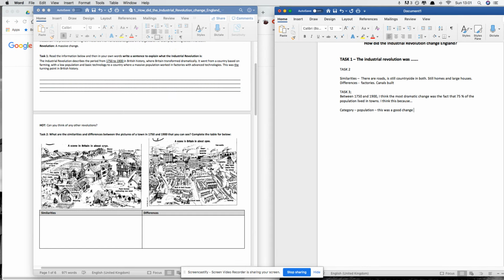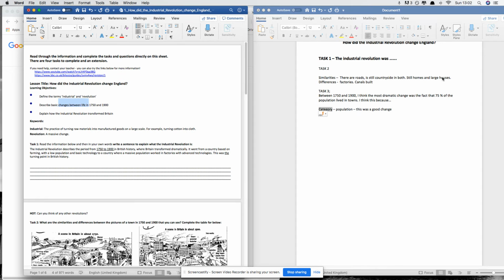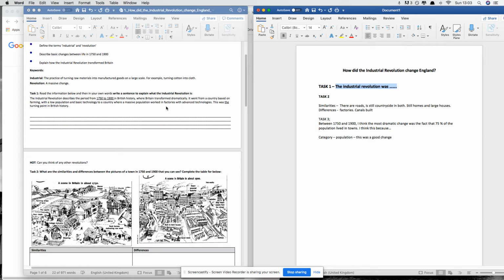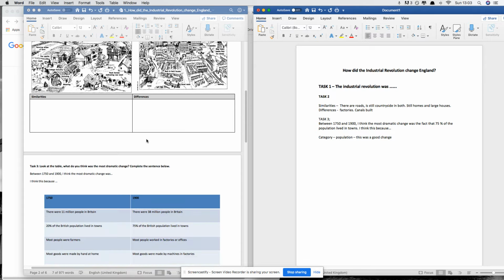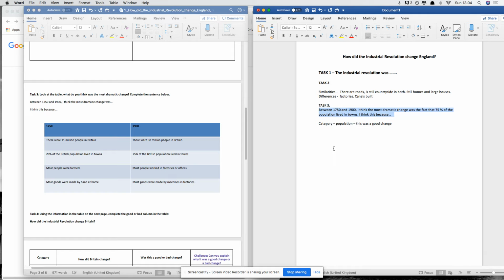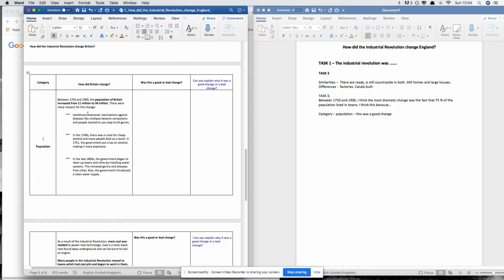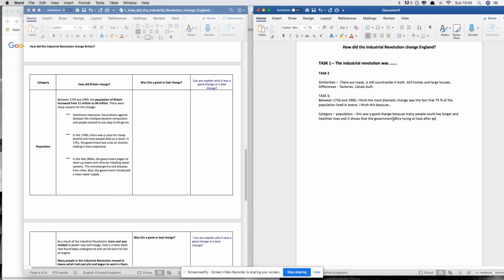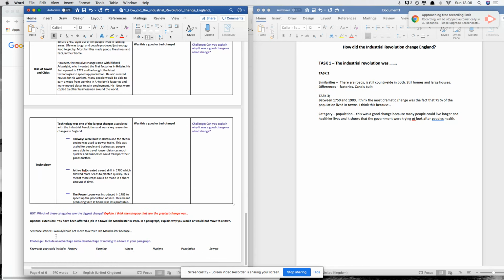Y8 History home learning week 3 - How did the Industrial Revolution change Britain?